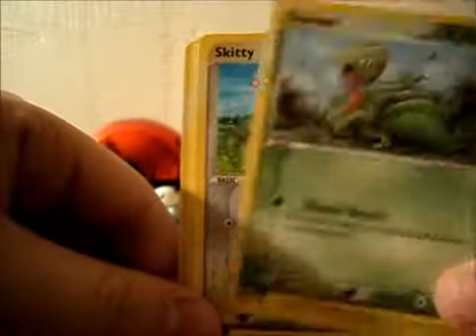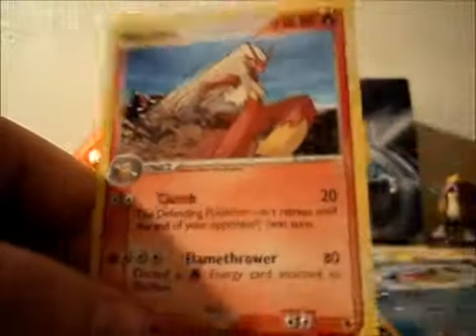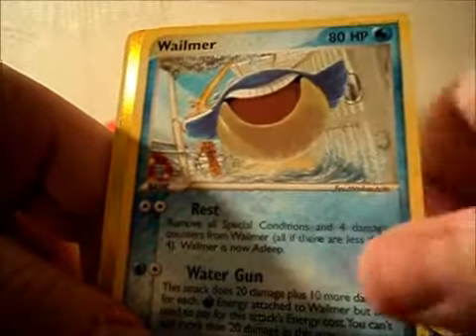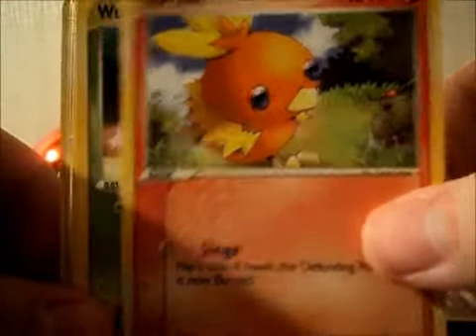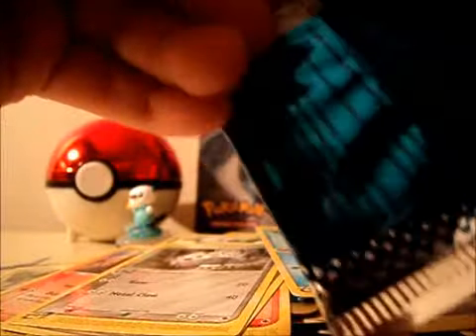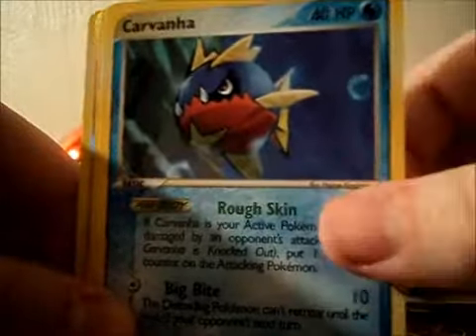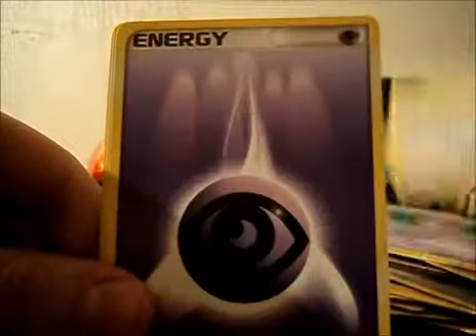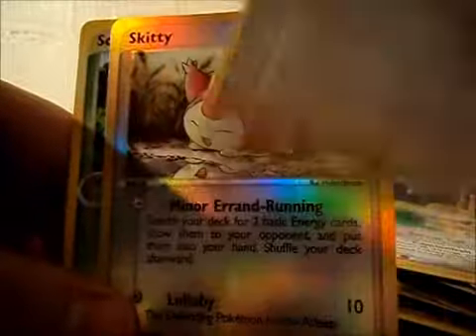opening a ex ruby and sapphire booster box last part( SO MANY EX'S)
ITS RAINING EX'S